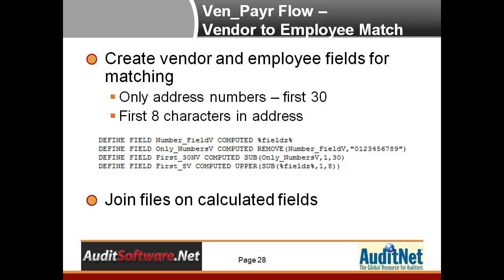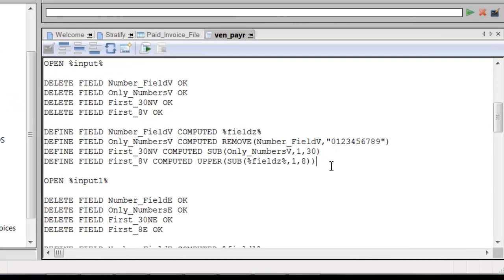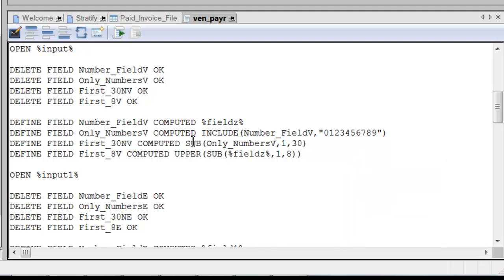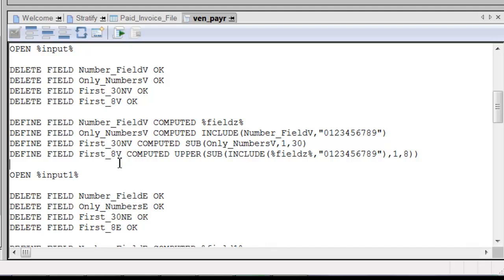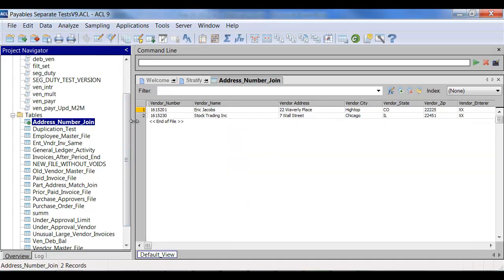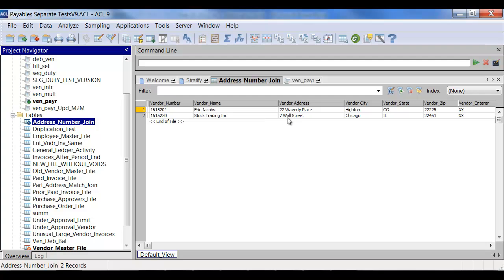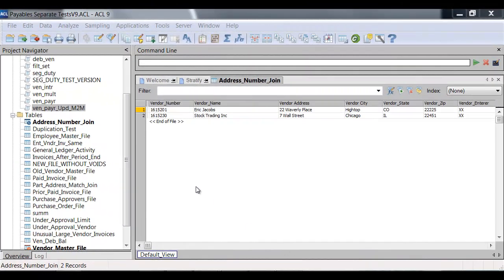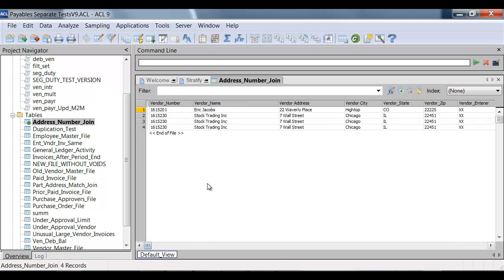08 VEN payr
This test completes an effective vendor to employee matching on the address field.  The video explains the use of the INCLUDE() function, SUB() function, matched Join and then a Many to Many Join command in ACL Software.  The difference between the matched and many to many join commands is explained to ensure a properly functioning vendor to employee test.